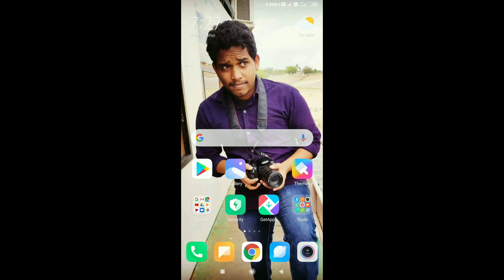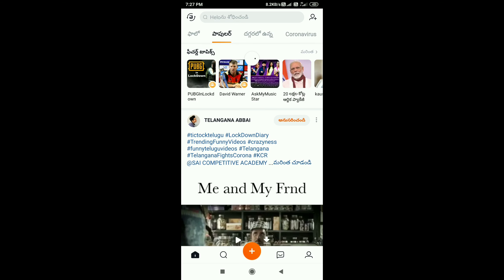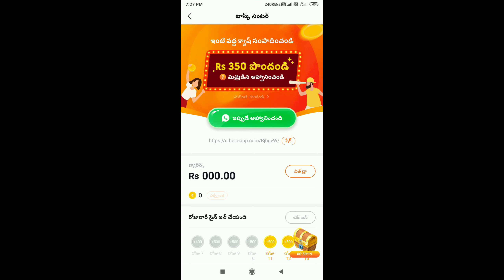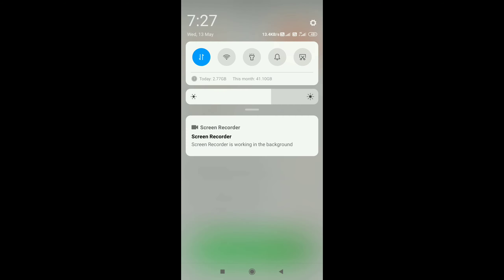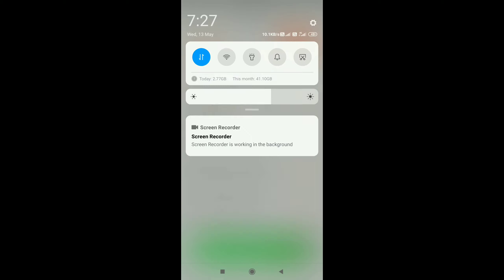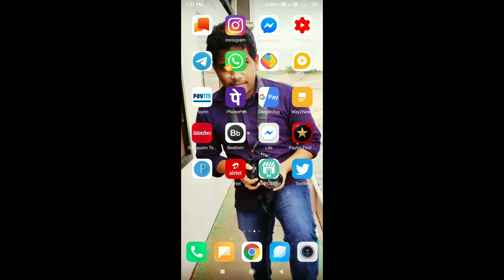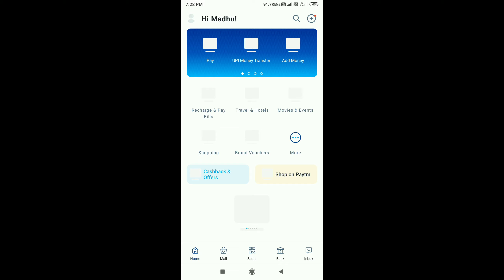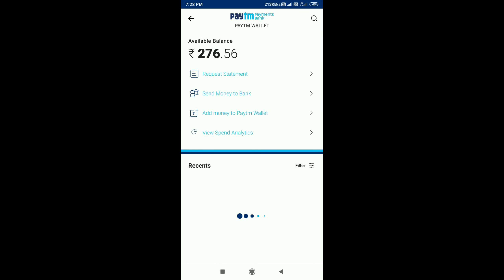what are hashtags | how to add on youtube video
HELO MELA CODE : THQWZ2

Refferal code : CRUMRUY#